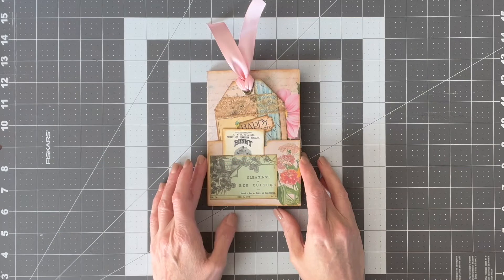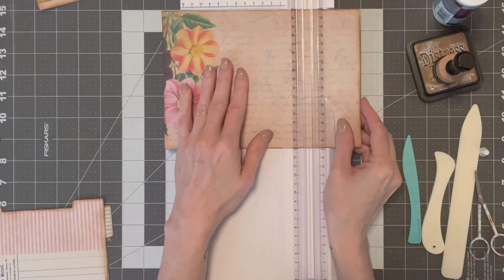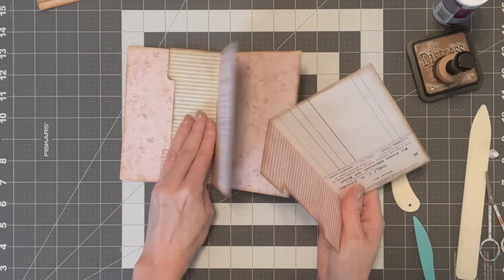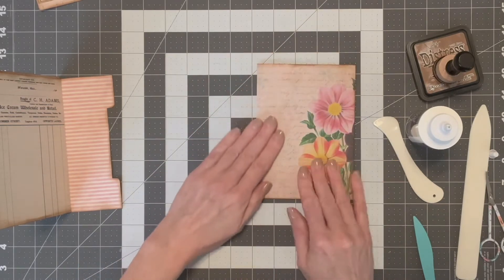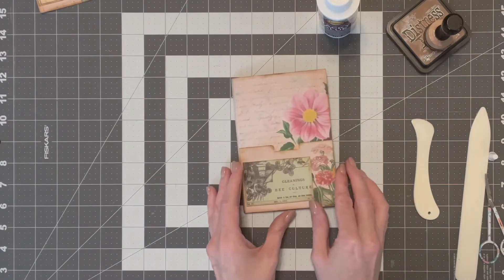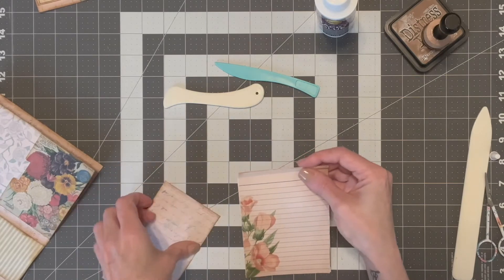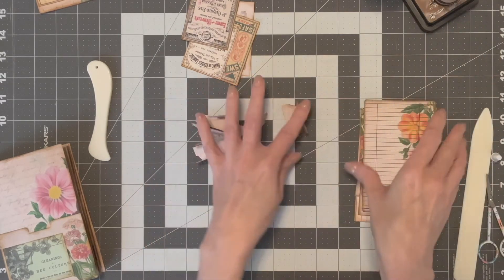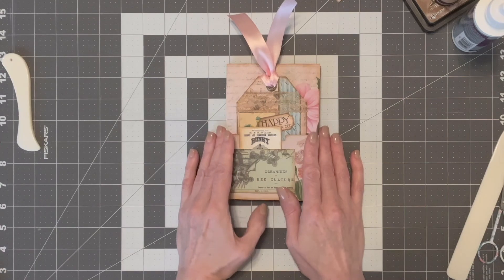Clara Junk Journal Writing Folio Kit Tutorial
This video will show the details and assembly process for the Clara Writing Folder Kit by Bluering Design Prints. My kits are great for beginners and seasoned pros. This little folder can be glued into a larger junk journal or kept as a stand-alone piece. It includes lots of pockets, journal cards, a notebook and ephemera. The finished piece has 6 pages and measures approximately 4”x6”.

This is a digital junk journal kit download.

ETSY KIT

PRINTING TIPS:

If printing from PDF, print to fit page.
If printing from JPG, print at 100%
PDFs will print a tiny bit smaller
Print 10 pattern pages filling entire page
  7 on card stock
  3 on printer paper
Print cover and pages 1-6 on the back of the card stock pattern pages
Print the writing papers on the back of the printer paper pattern
pages
Print pocket page on plain card stock

I prefer to print on 80lb. card stock

TOOLS
These are the tools I used to assemble this kit. You don’t have to use all these tools. You
could put this kit together with just scissors and glue.

Scissors
Aleene’s Quick Dry Tacky Glue
Tim Holtz Distress Ink in Vintage Photo (and applicator)
Bone folder
Scoring board
Sewing machine
Grommet setter